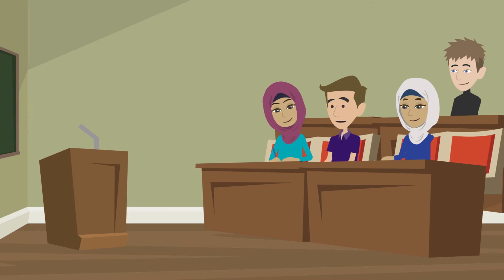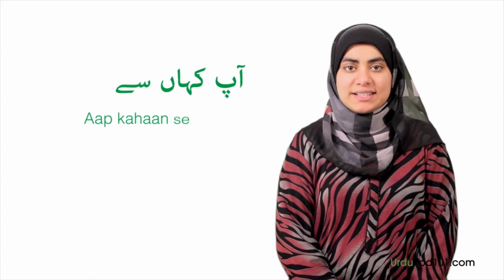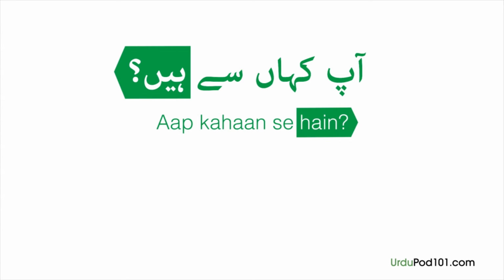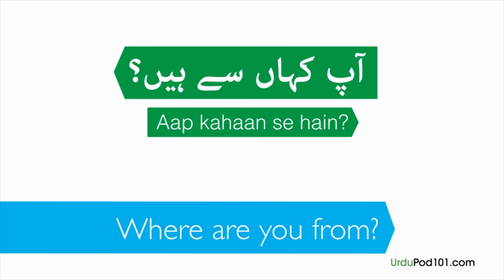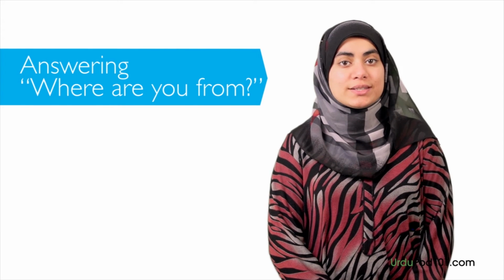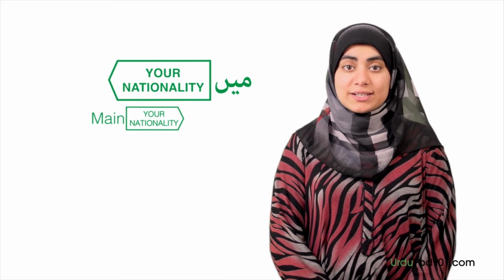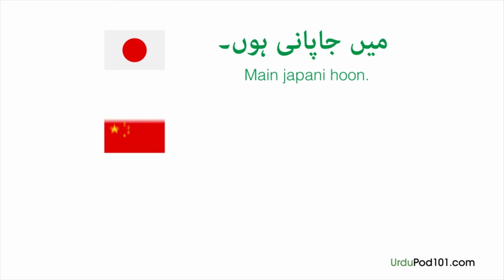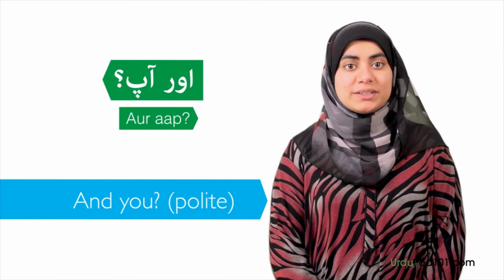Don't Be Shy! How to Start a Conversation in Urdu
This is your ultimate compilation to learn how to start a conversation in Urdu with a stranger ! to access the best Urdu online resources to master the language! ↓Check how below↓

You've decided to start learning Urdu, so let's get you on the path to fluency! In this video, you'll learn some of the most important words and phrases in the Urdu language to start a conversation. If you want to start learning Urdu, this video is made for you. Our host expresses herself in simple Urdu, with English subtitles. This video will challenge your listening comprehension skills and help you progress in your Urdu study. This is THE place to start if you want to start learning Urdu.